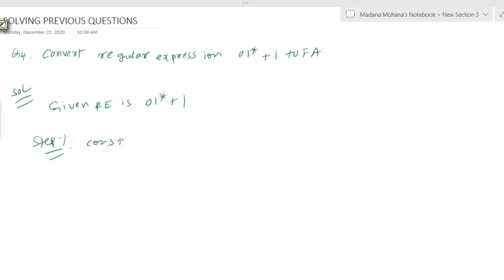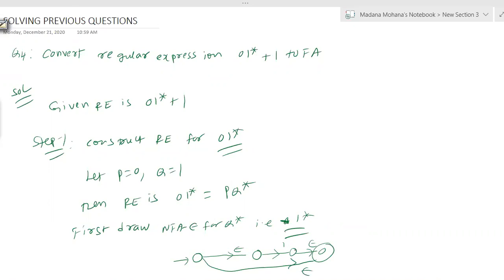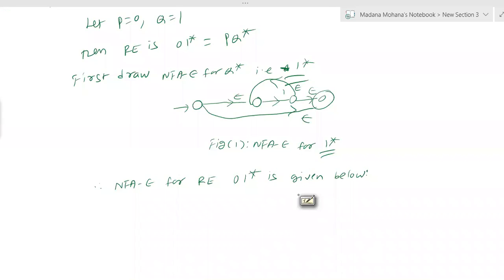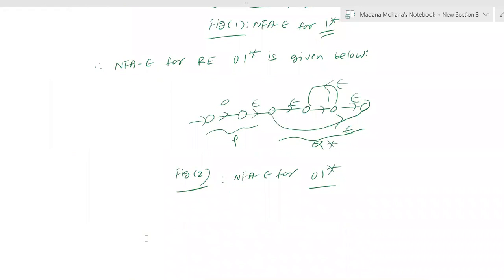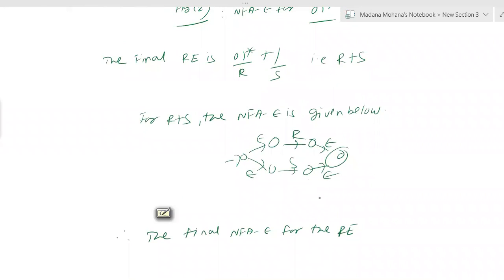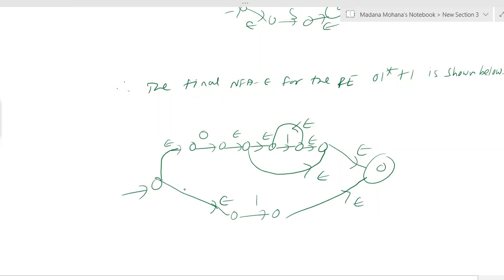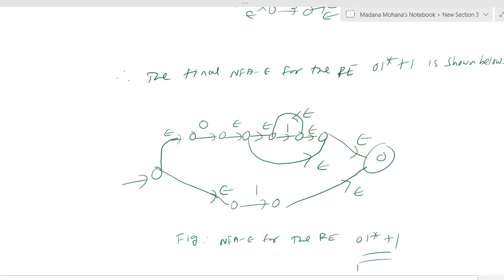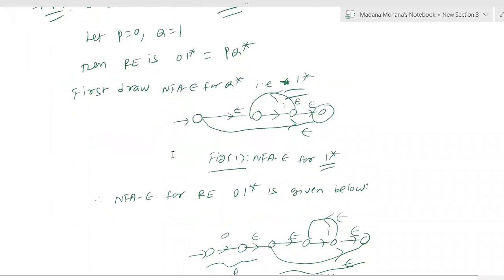Formal Languages & Automata Theory |Lect-16.1. Regular Expression to Finite Automata-Example Problem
Topic:
Conversion of Regular Expression to Finite Automata: Example problem

Course Instructor:
Dr. R. Madana Mohana
Associate Professor

UDEMY INTERNATIONAL:  MOOCS CERTIFICATION COURSES BY Prof. R. Madana Mohana:
1. Introduction to R Programming

2. Basics of R Software for Data Science

3. Formal Languages and Automata Theory

FULL COURSES RELATED TO SOFTWARE AND CSE/IT - ICT LECTURES:
1. Introduction to R Programming - Basics of R Software

2. DATA SCIENCE AND MACHINE LEARNING: BASICS OF R SOFTWARE

3. Formal Languages and Automata Theory / Theory of Computation

4. Compiler Design / Principles of Compiler Design / Principles of Compiler Construction

1. Outcome Based Education (OBE): Computation & Attainments | OBE, PEOs, POs & PSOs

2. Outcome Based Education (OBE): Computation & Attainments | Bloom's Taxonomy

3. Outcome Based Education(OBE): Computation & Attainments | CO-PO/PSO Mapping & CO's Assessment

4. Outcome Based Education(OBE):  Computation & Attainments | COURSE OUTCOMES (CO) ATTAINMENT

5. Outcome Based Education(OBE): Computation & Attainments | PO / PSO Attainment & Actions Taken

6. Outcome Based Education(OBE): Attainment of Course Outcomes (COs), Programme Outcomes (POs) & Programme Specific Outcomes (PSOs)